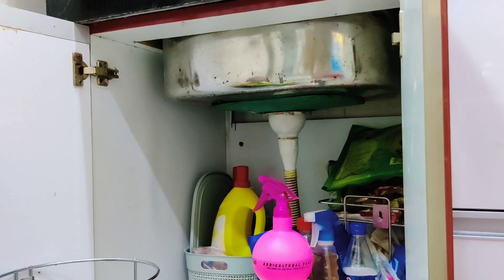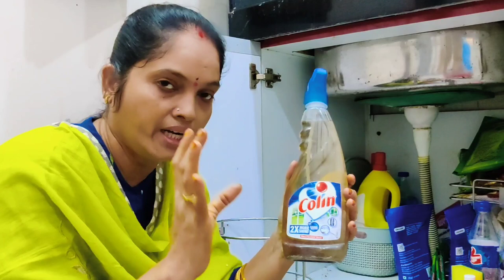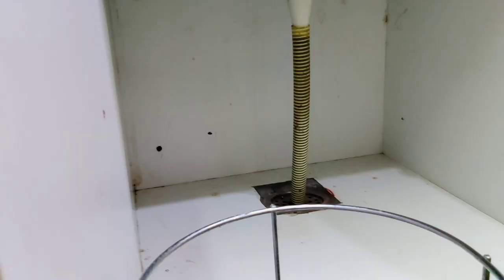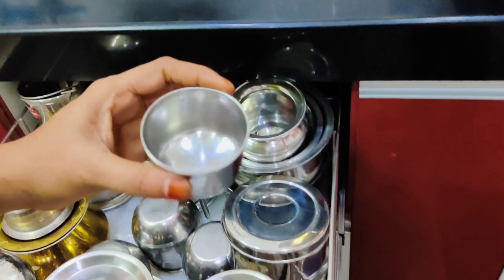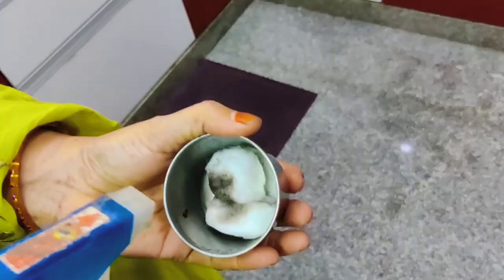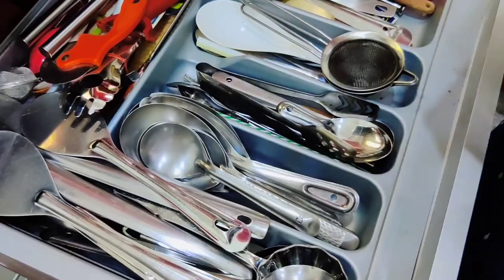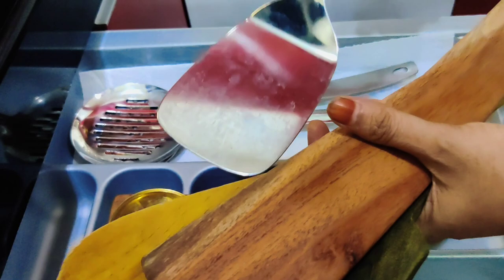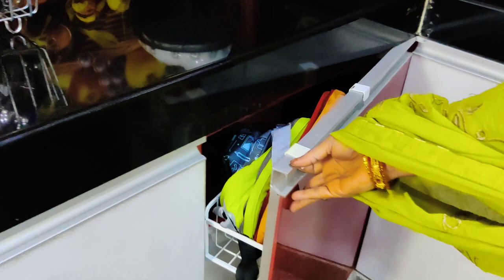మనందరికీ ఎంతో ఉపయోగపడే వంటింటి deep cleaning tips 😊వంటింట్లో పురుగులు,బొద్దింకలు రాకుండా DIY liquid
In this video iam sharing how to deep clean our kitchen in easy way and the diy liquid for getting rid of cockroaches and some other insects

Skywalk™ Multipurpose Textured Super Strong Anti Slip EVA Mat- Full 5mtr Length-45x500 cm

Urban Platter Baking Soda, 1Kg

Hope you are all definitely like this video